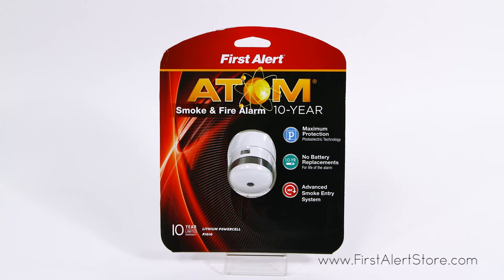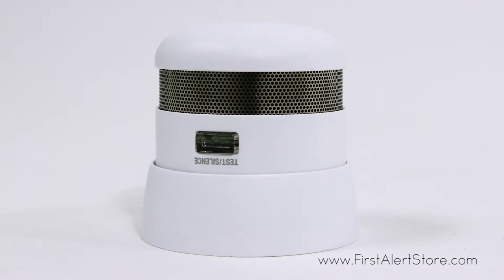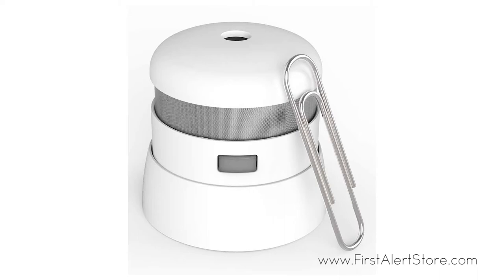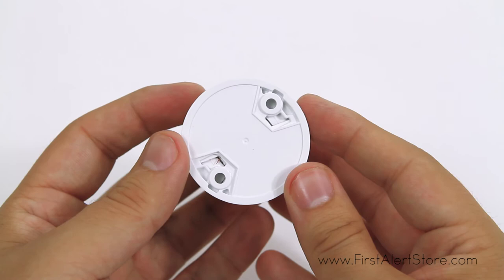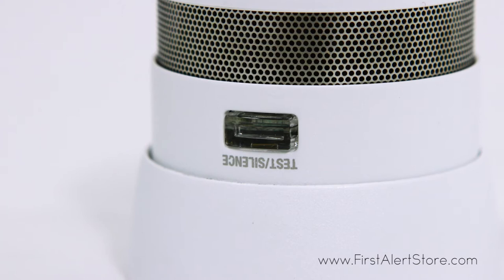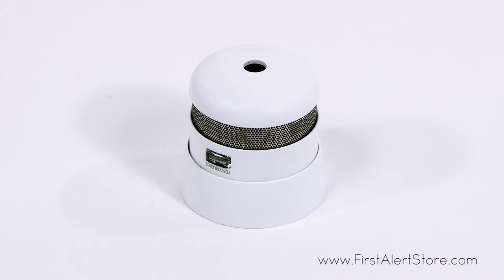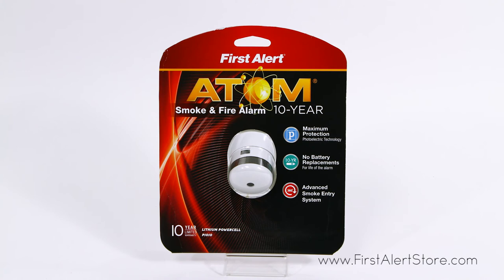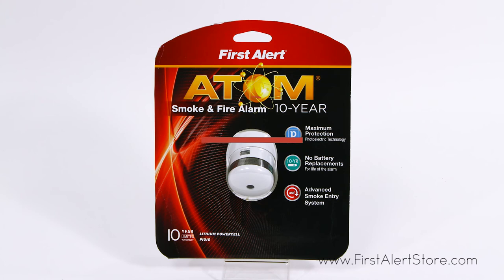First Alert 10-Year Sealed Battery Atom Photoelectric Micro Smoke Alarm (P1010)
This unique smoke alarm offers 10 years of continuous protection in a compact design. No battery change required for the life of the alarm and provides an audible notice when alarm has reached its end of life. The First Alert P1010 Atom Smoke and Fire Alarm provides maximum protection and has a new thinner, micro design, which adds an element of style to safety. This photoelectric alarm is a fraction of the size of a standard alarm and provides all the necessary protection to help keep your family and your home safe. This unit has an advanced smoke entry system with a photoelectric sensor that will detect regular and slow, smoldering fires and reduce false alarms that result from cooking and shower steam. The Atom has a loud 85dB penetrating and powerful siren to ensure everyone is out of the building safely. During an alarm, you will hear a loud; repeating horn pattern and an LED light will flash rapidly.

The Atom has easy installation with their smart product clip system to attach to any wall or ceiling. This white smoke and fire alarm is powered by (1) sealed 3-Volt Lithium Battery (included), has a 1.8 inch diameter and weighs only 2 ounces. The First Alert P1010 Atom Battery Powered Micro Design Smoke and Fire Alarm comes with a 10-year limited warranty that protects against defects in material and workmanship.

This was a Custom Product Video provided by eAccess Solutions Inc. We are an innovative, full service eCommerce company that quickly adapts to new web technology.